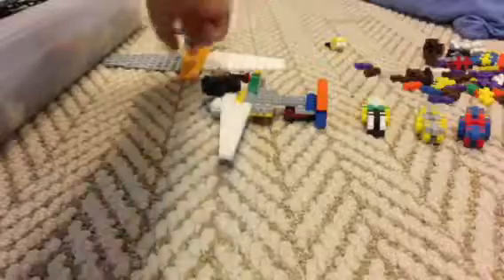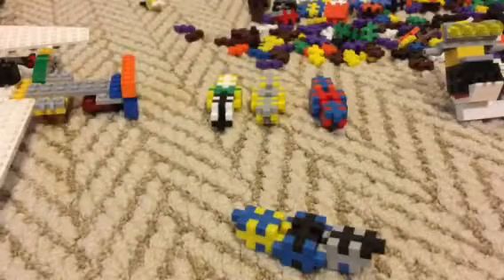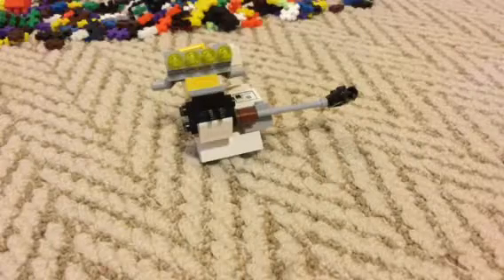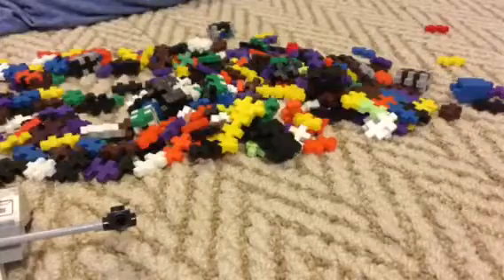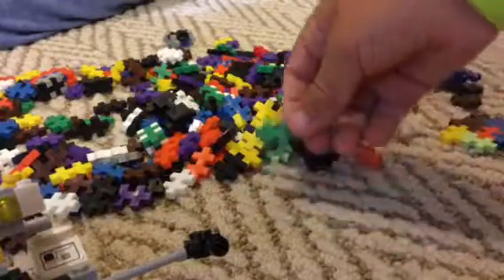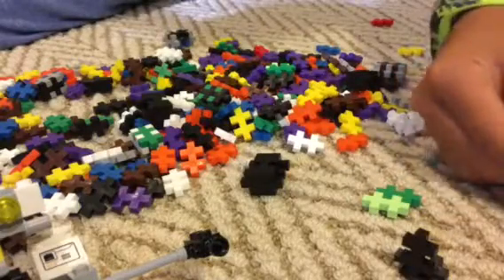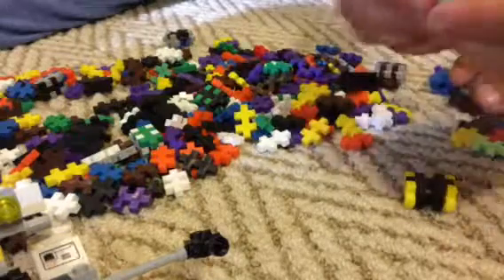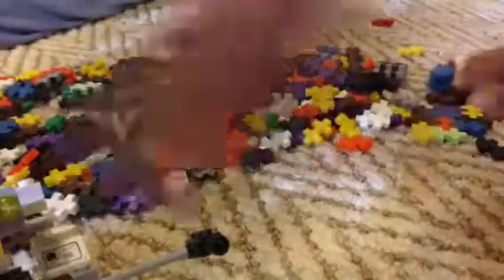Plus Plus and LEGO build